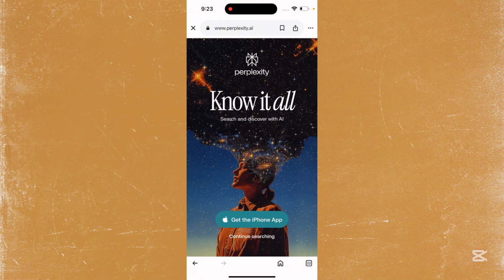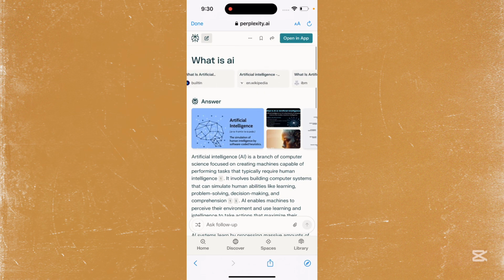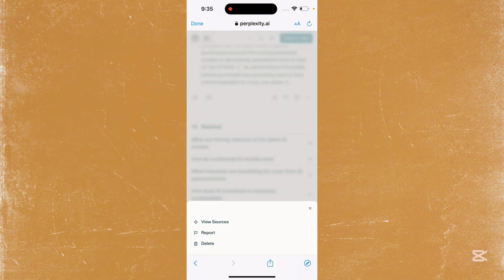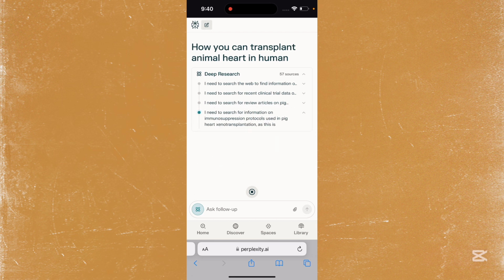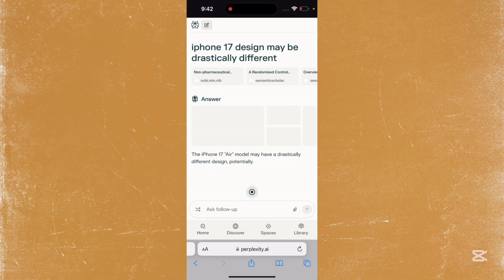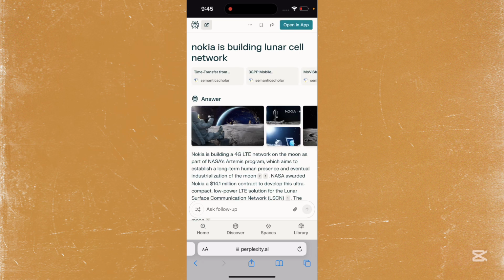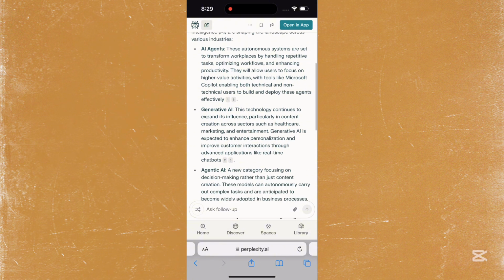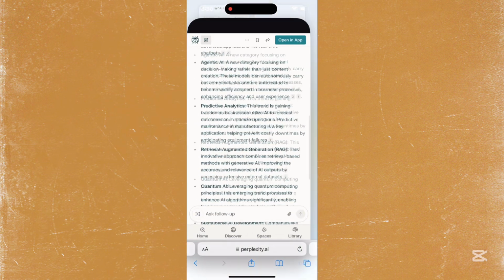How Does Perplexity AI Work? | Guide Glimpse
How Does Perplexity AI Work? A Complete Breakdown

Curious about how Perplexity AI works? In this video, we break down the core features, AI model, and real-world applications of Perplexity AI. Learn how it processes information, generates responses, and competes with other AI tools. Whether you’re using it for research, writing, or general inquiries, this guide will help you understand how Perplexity AI works and how to use it effectively.